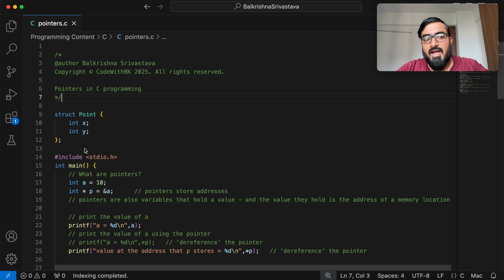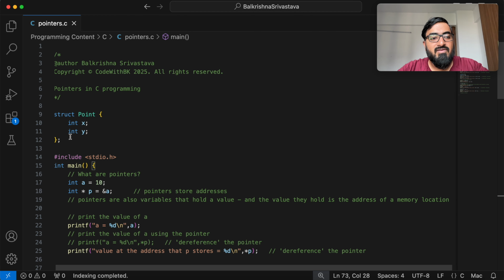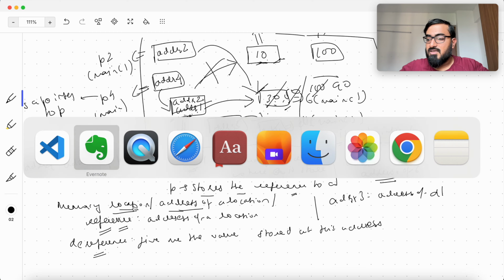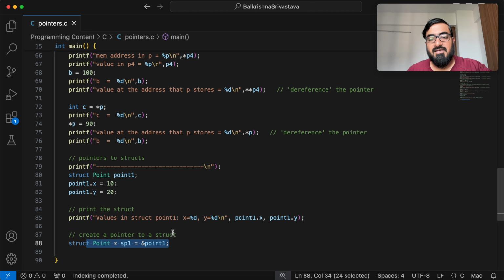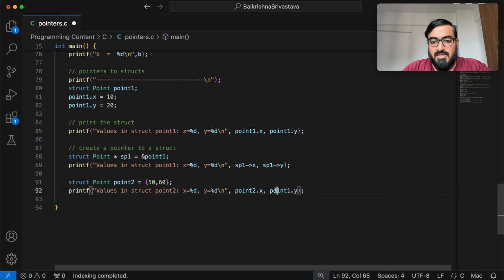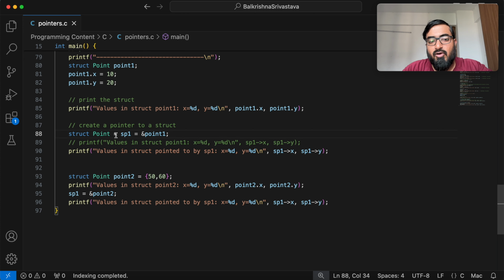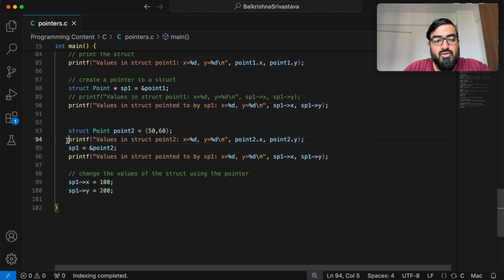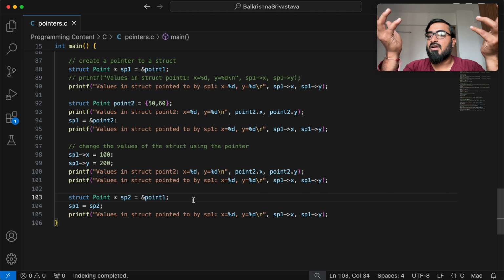Struct Pointers in C | Pointers Explained | C Programming for Beginners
In this video, we're diving deep into struct pointers in C programming — a crucial concept for any aspiring C developer. Whether you're just starting out or looking to strengthen your basics, this tutorial will guide you step-by-step.

In this video, you will:
- Learn what *struct pointers are in C* and why they are useful
- Understand *pointer syntax with structures*
- Implement *access to structure members using → operator*
- Explore *passing struct pointers to functions*
- Strengthen your knowledge of *C programming basics, pointers, and memory management*

- Students practicing *pointer and structure problems for coding assignments*
- Anyone preparing for *C programming exams or competitive programming*
- Developers revising *basic C programming concepts with pointers*

Why learn this topic?
Struct pointers are a *crucial concept in C programming* that help you write *efficient and modular code using structures and pointers* . Mastering struct pointers is essential for *C programming assignments, projects, and exams* .

By the end of this video, you will be able to *declare struct pointers, access structure members, and pass struct pointers to functions in C* .